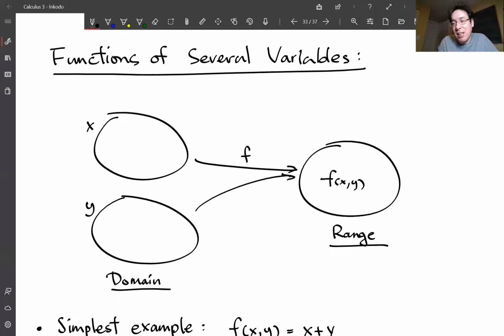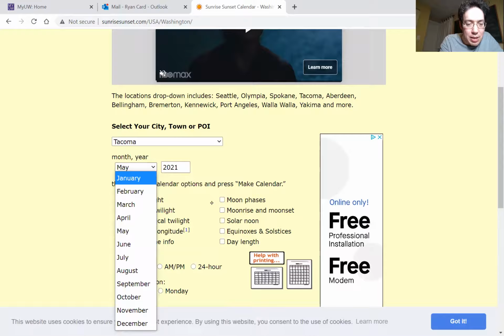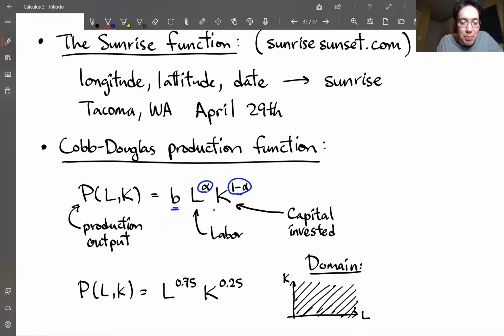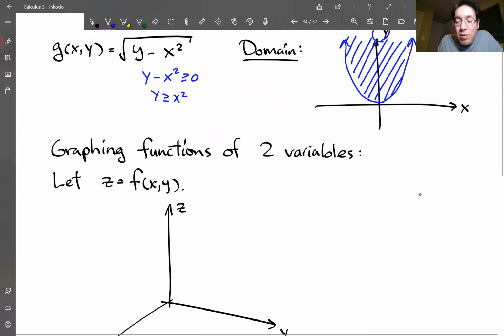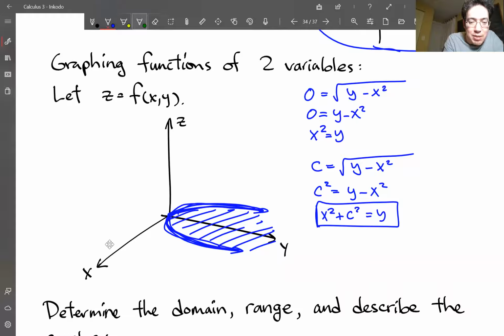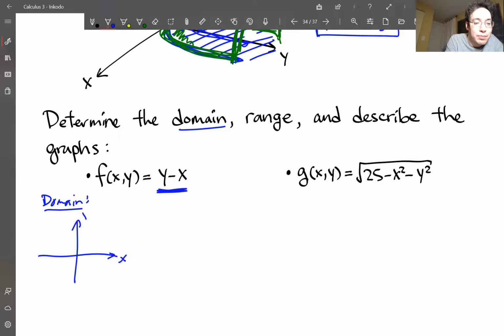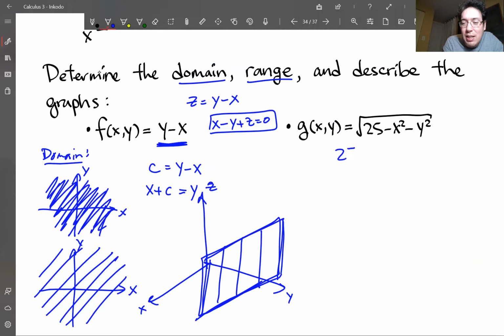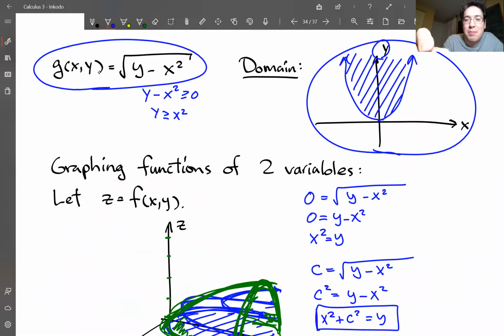Calculus III Ep 16: Multivariable Functions